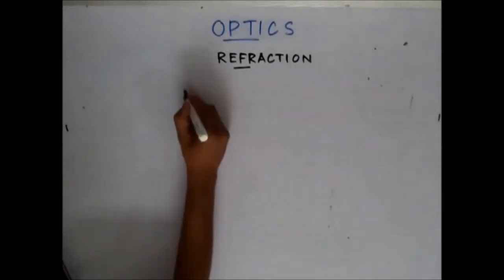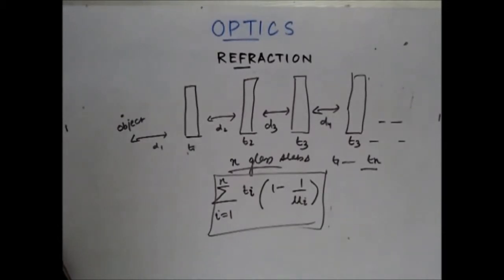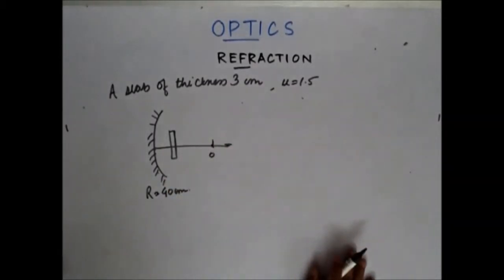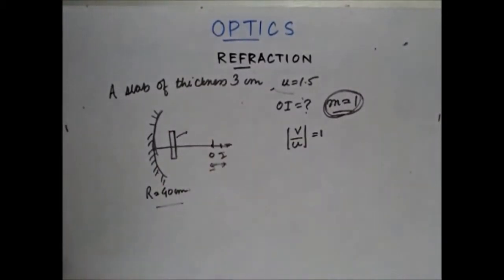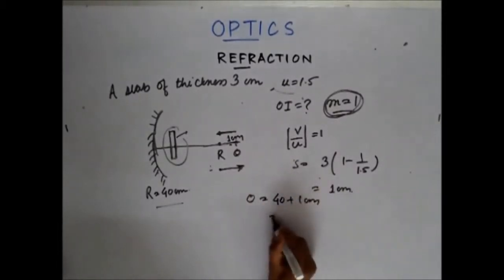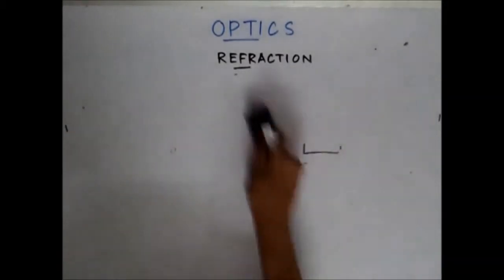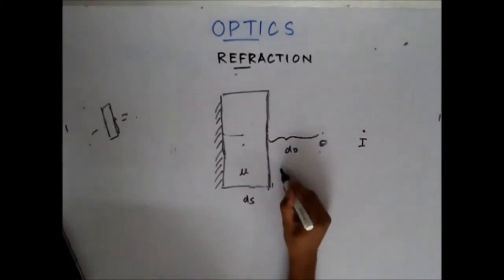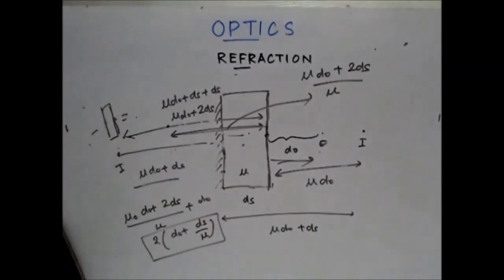Optics Refraction Lecture 5, IIT JEE Physics